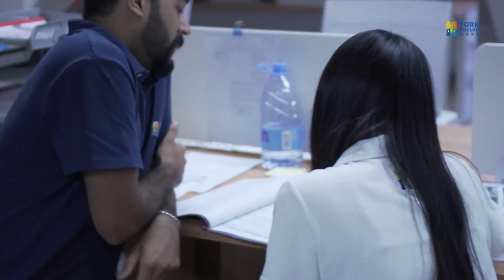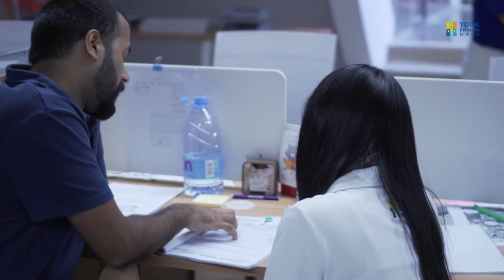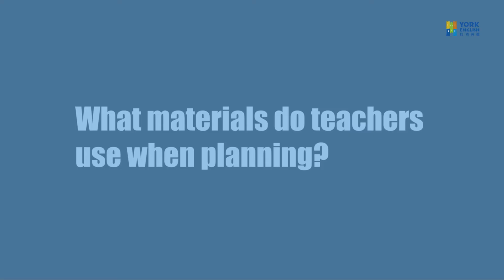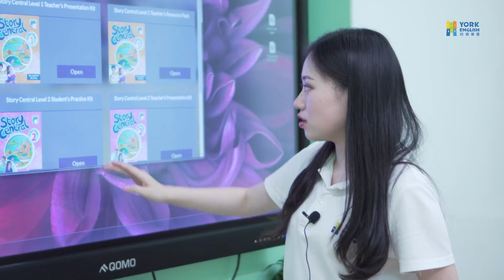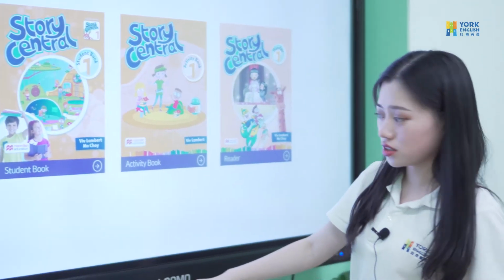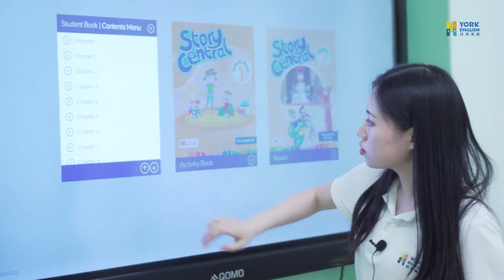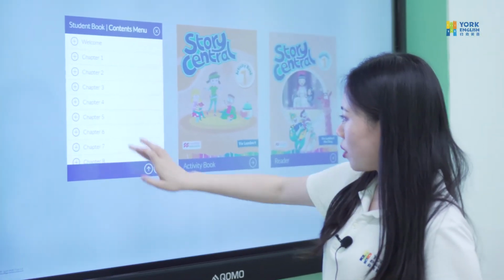Training & Lesson Planning at York English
Training & Lesson Planning here at York English!

We caught up with our Education Director Tom, and he talked us through what training is available for new teachers once they arrive with us here in China, and what you can expect from lesson planning!⁠

As a TEFL teacher, you really do want to ensure you arrive at a school that will give you full support and training. You never want to be thrown into a class the minute you get off the plane!

Here at York, we provide a 2 week training period that includes lesson observations, workshops and resource to read, followed by team teaching with another experienced teacher. Rest assured you'll feel ready to step in front of a classroom by the end.

Tom also talks you through what lesson planning is like here at York. ESL education needs a solid curriculum behind it, and we offer that. Along with structured lessons and objectives, plenty of resources, as well as experienced teachers around you all day, you'll find in time your lesson plans will become super easy!